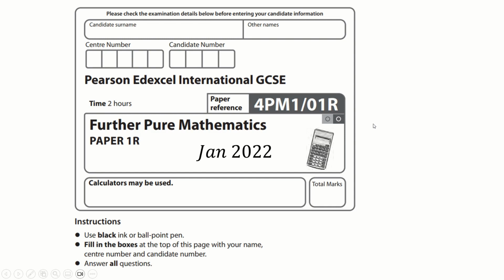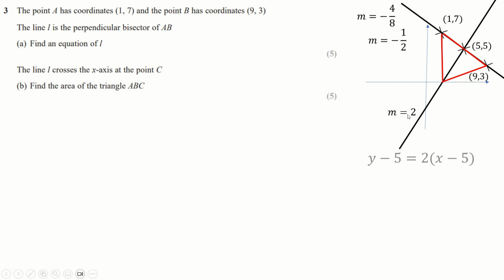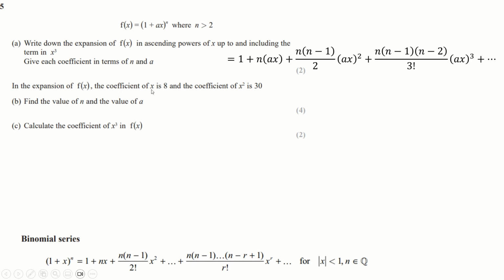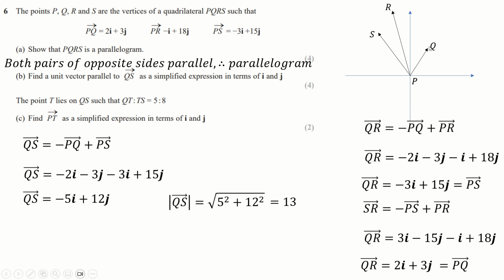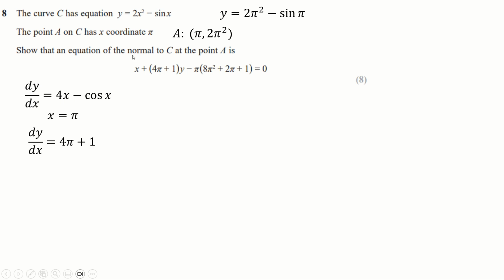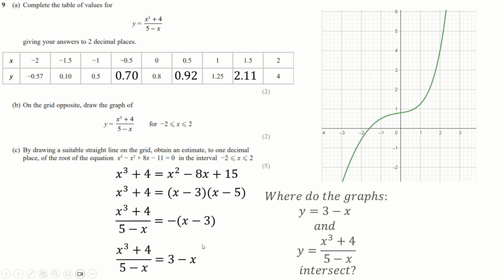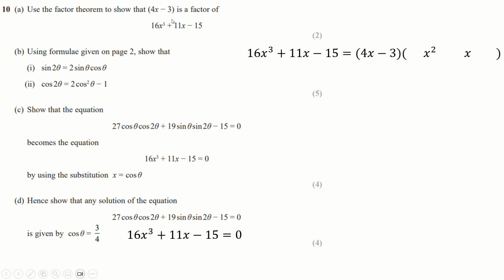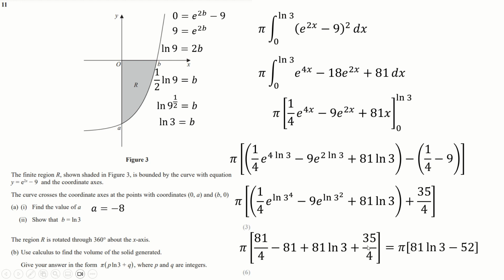IGCSE Further Pure maths 2022 January 1 (R) Pearson Edexcel